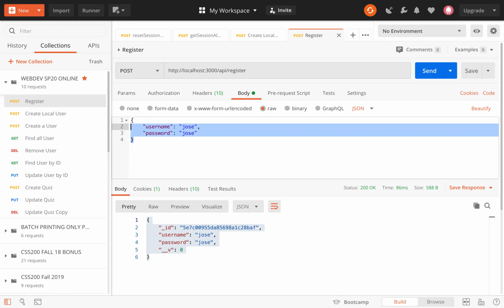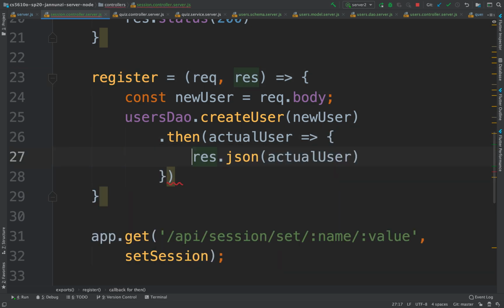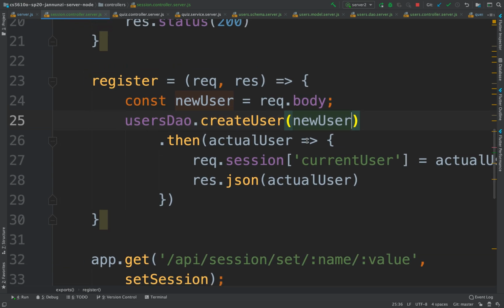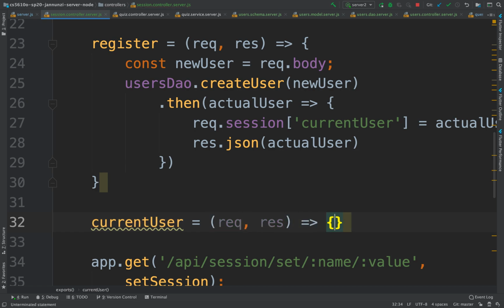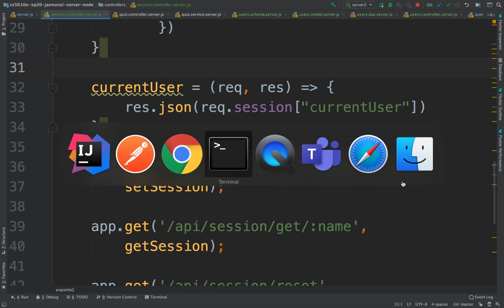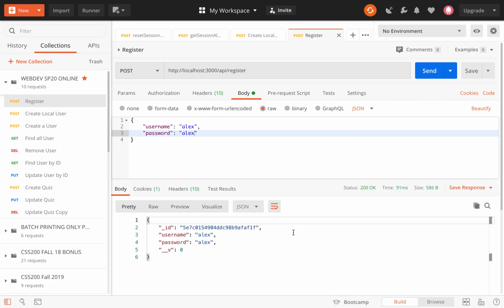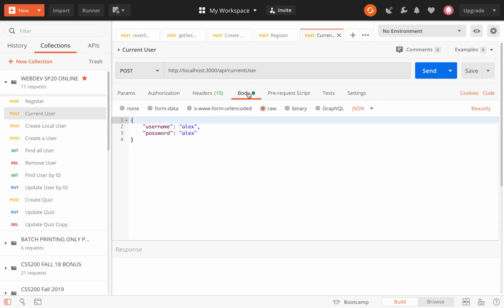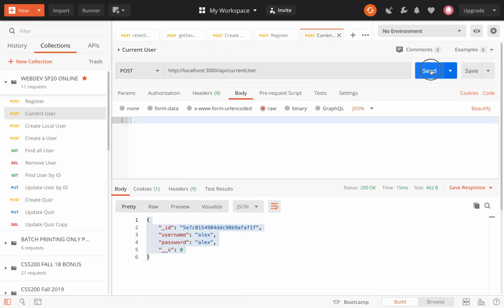Retrieving currently logged in user from Node JS session cs5610o sp20 12215